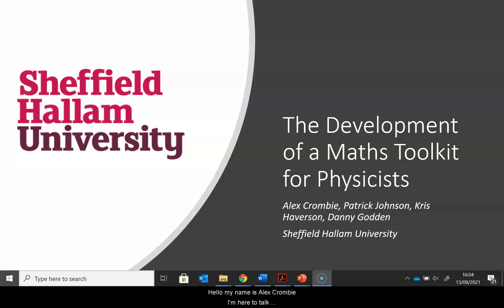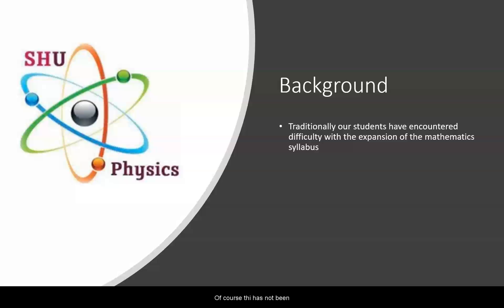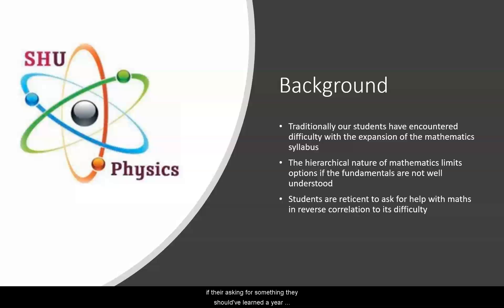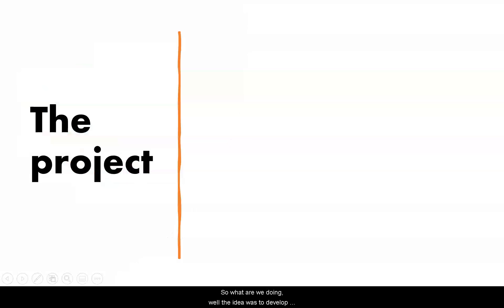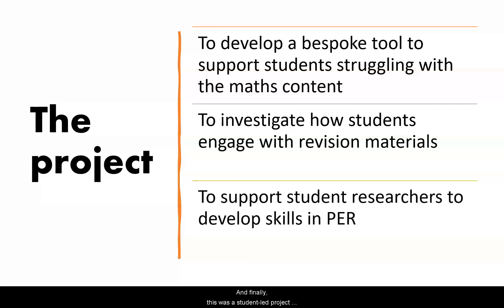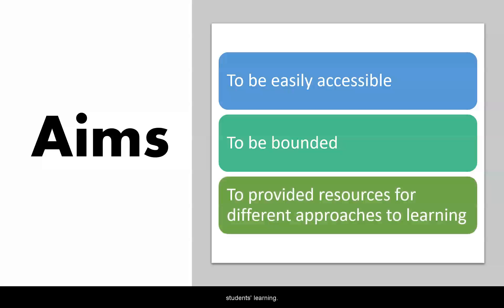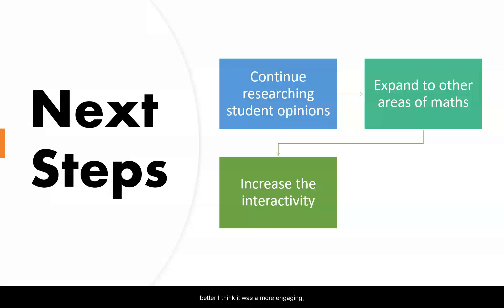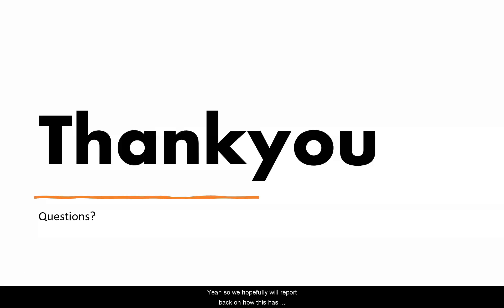91. Alex Crombie, Daniel Godden, Kris Haverson, Patrick Johnson (ViCEPHEC21 Tue Talk D)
The Development of a Maths Toolkit for Physicists